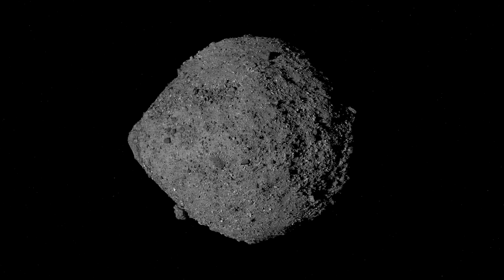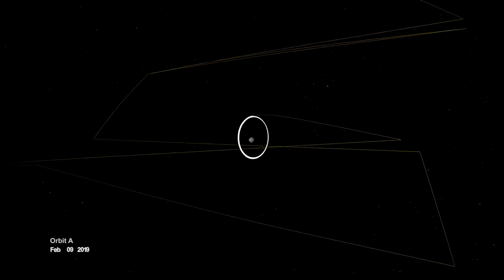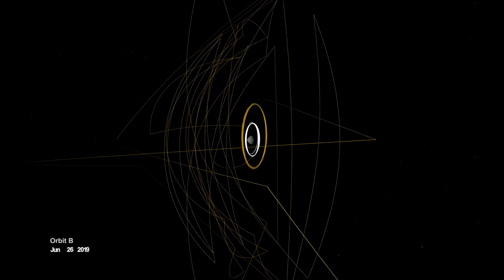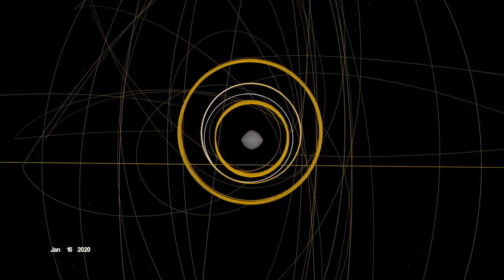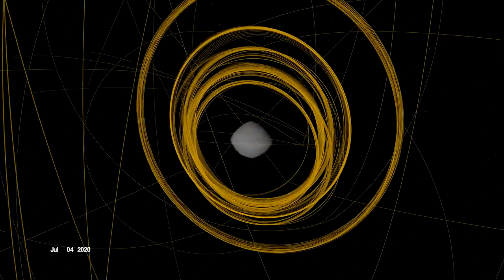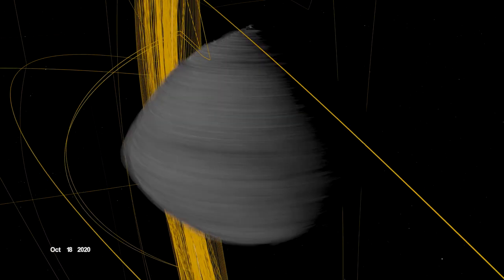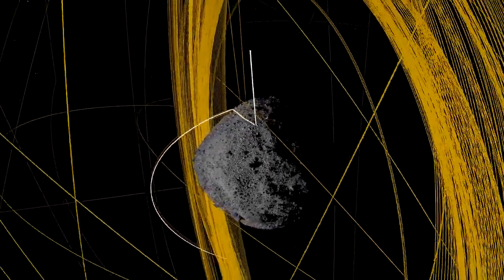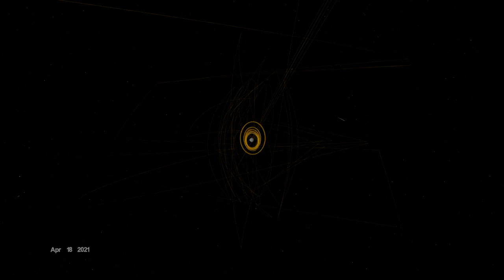OSIRIS-REx Slings Orbital Web Around Asteroid to Capture Sample | 4K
101955 Bennu is one of Earth’s closest planetary neighbors – an asteroid roughly the height of a skyscraper, and since late 2018, the place that NASA’s OSIRIS-REx mission has called home. When OSIRIS-REx arrived on Dec. 3, 2018, it began wrapping Bennu in a complex web of observations. OSIRIS-REx departs Bennu on May 10, 2021, on a return voyage to Earth, bringing with it over 60 grams of sample collected from the asteroid. This narrated video presents the mission’s complete trajectory during its time at Bennu.